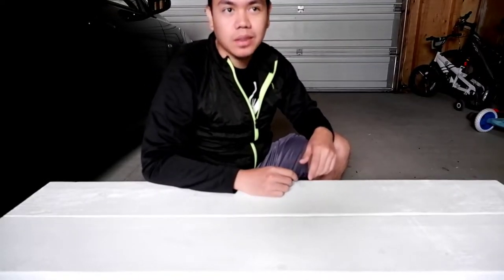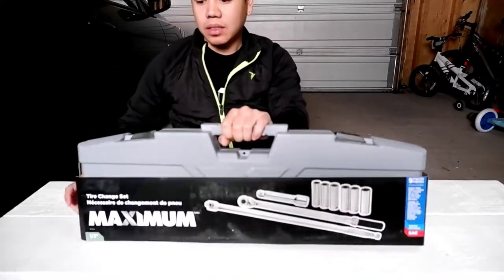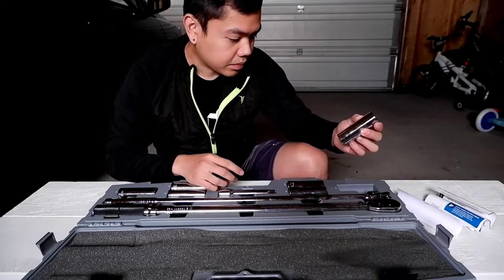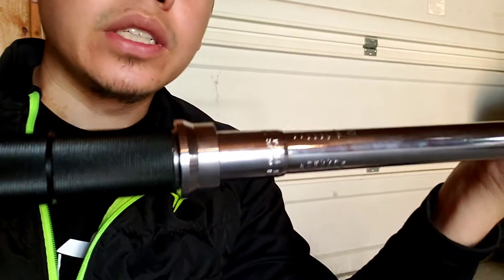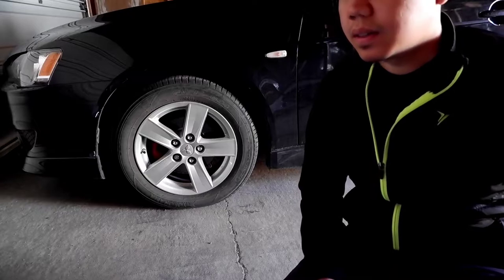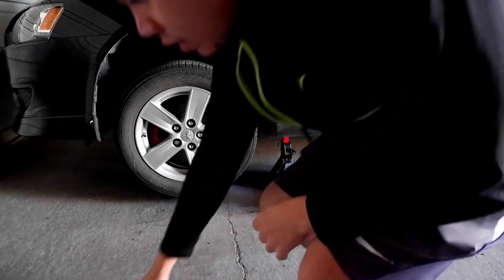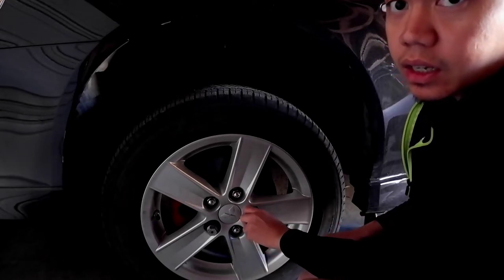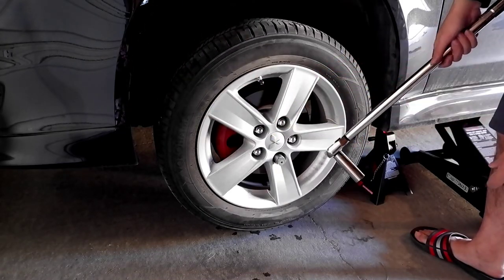Maximum Torque Wrench Set